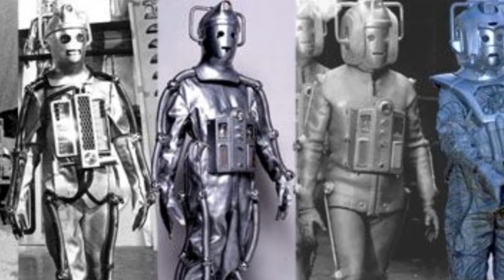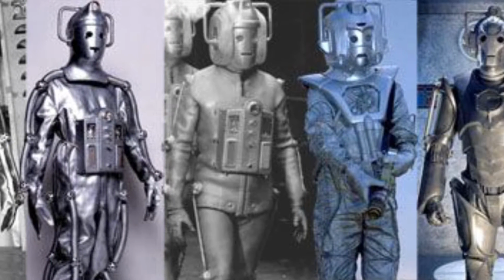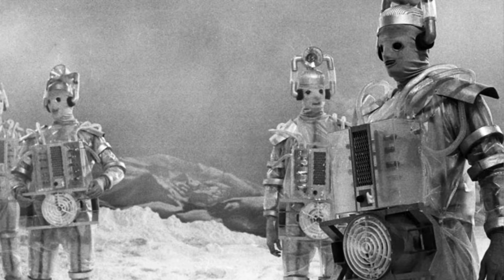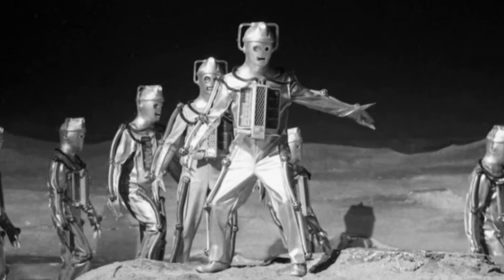Original Mondasian Cybermen are back for series 10 - Doctor Who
News broke today that old (very old) style cybermen were returning. To be precise, its the ones found on the planet Mondas in the very first serial the species appeared in - 'The Tenth Planet'

Follow me - @iudex_phil